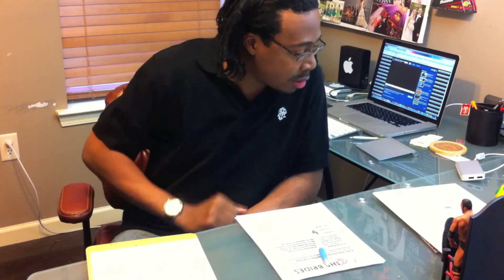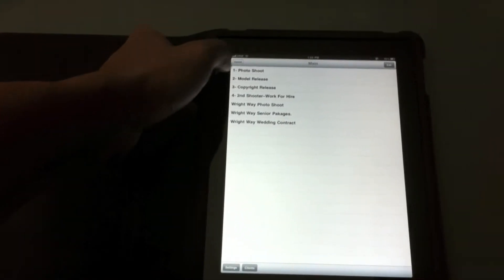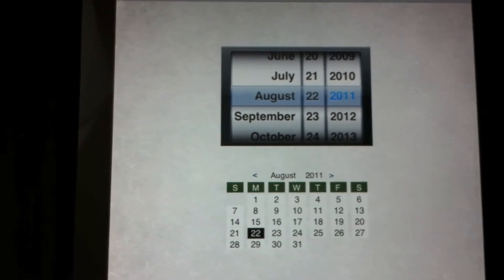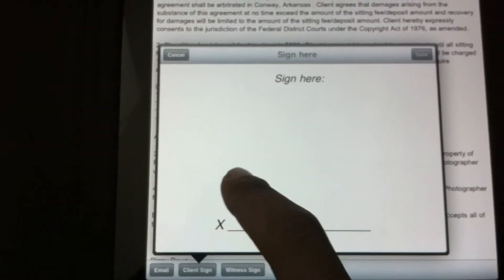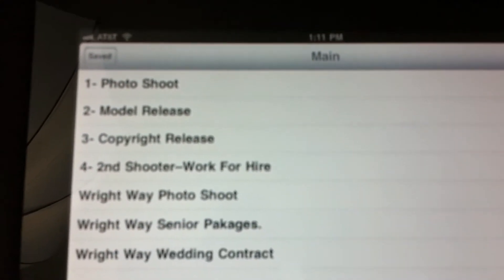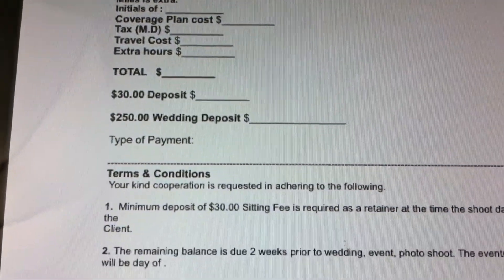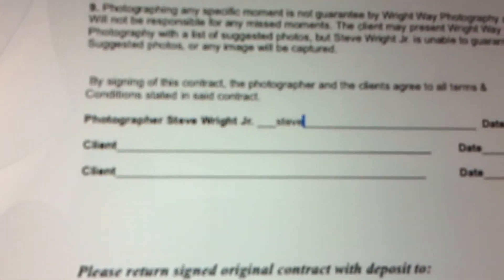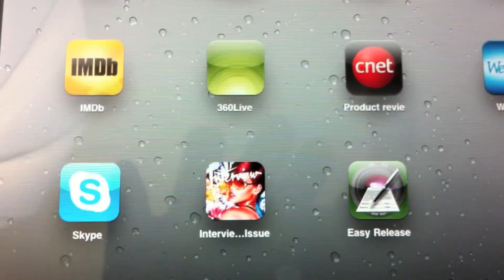Photography Contracts for iPad and iPhone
how to make photography contracts on your iPad

iPad Pen